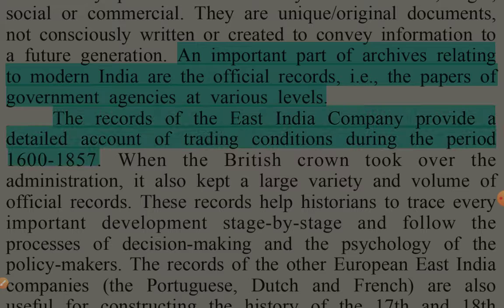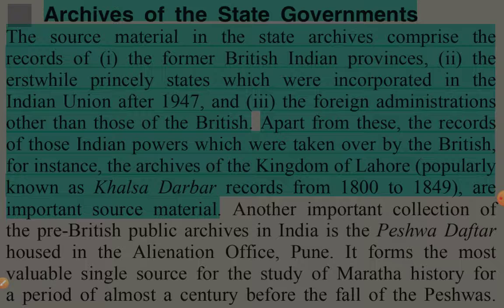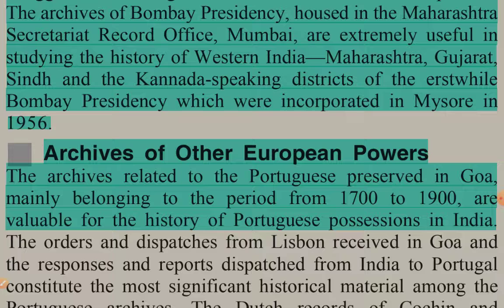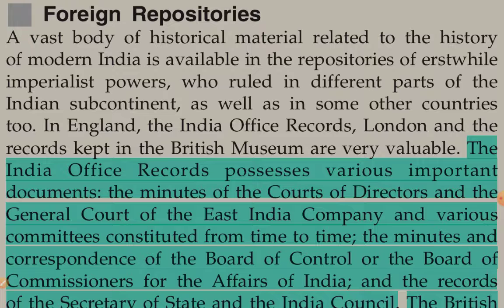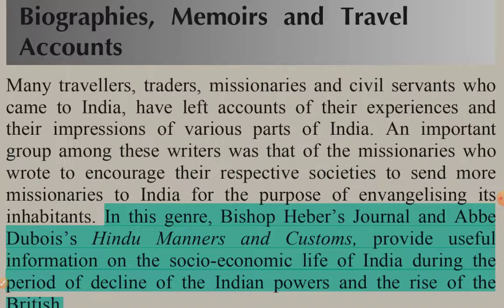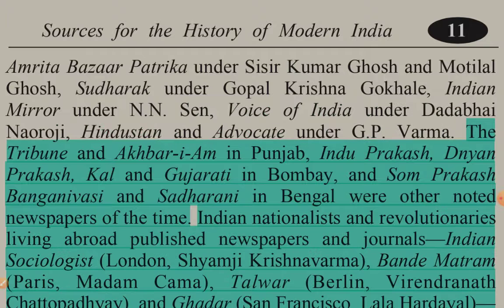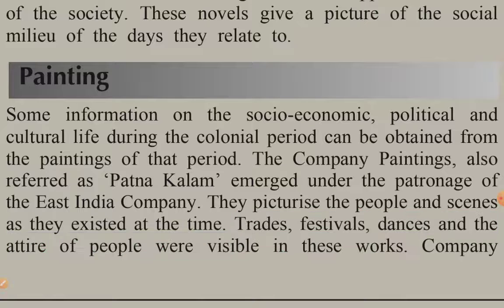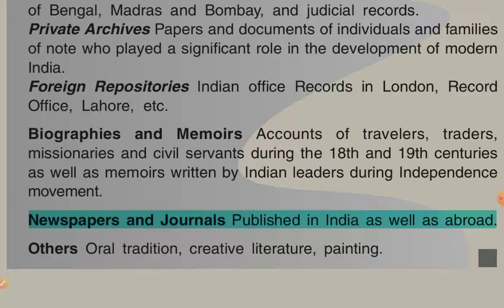A Brief History of Modern India, Chapter - 1, (Spectrum Book)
Sources for the History of Modern India. (Chapter - 1)